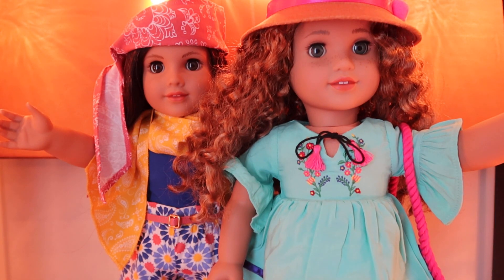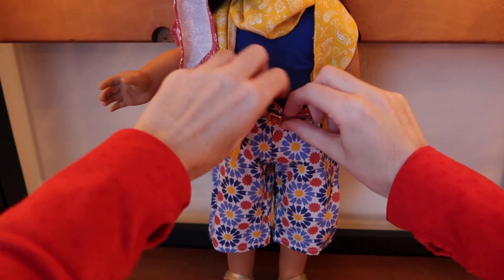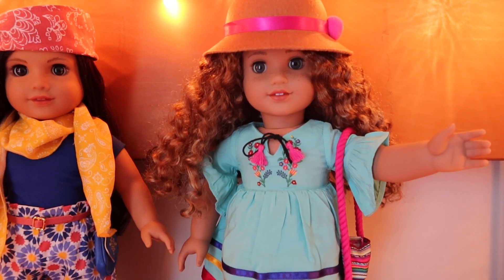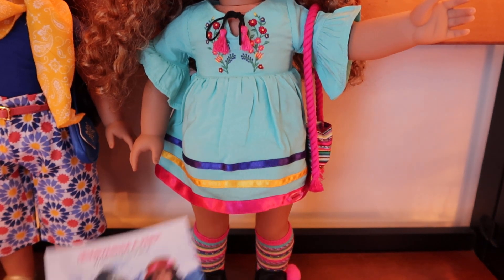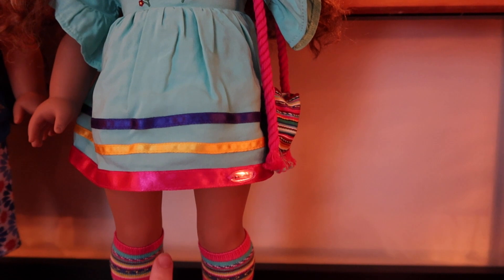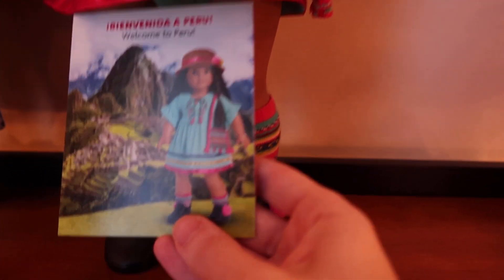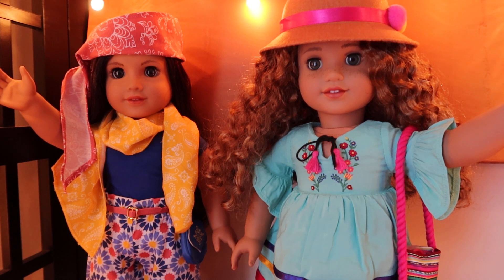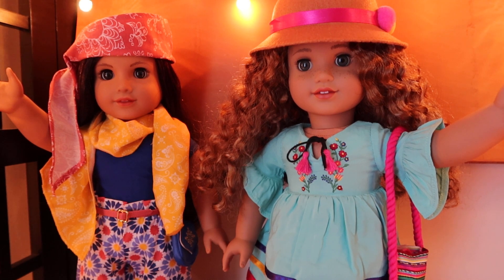NEW REVIEW AMERICAN GIRL DOLL PERU WORLD TRAVEL OUTFITS: PERUVIAN AND MOROCCAN! | PERU MOROCCO